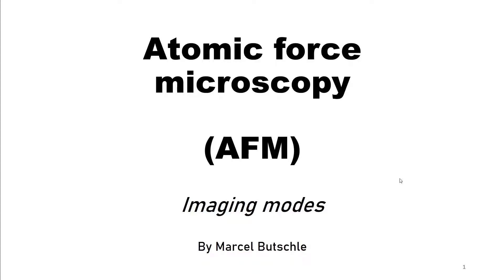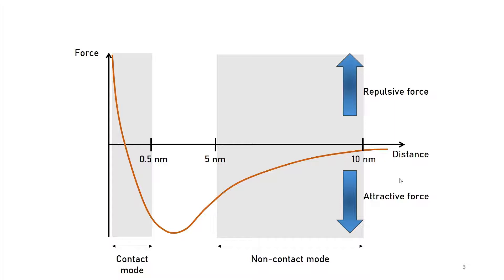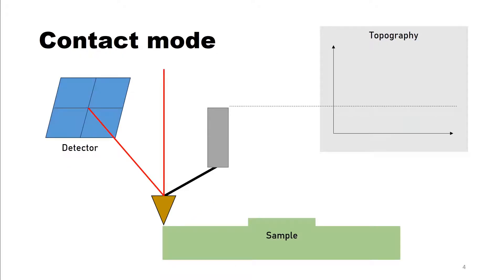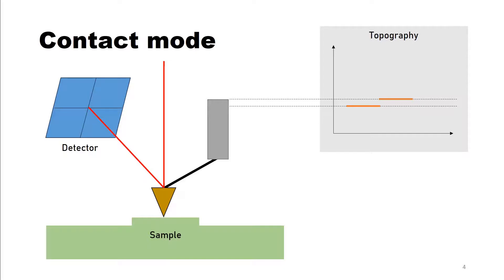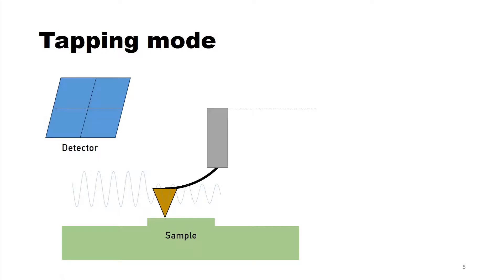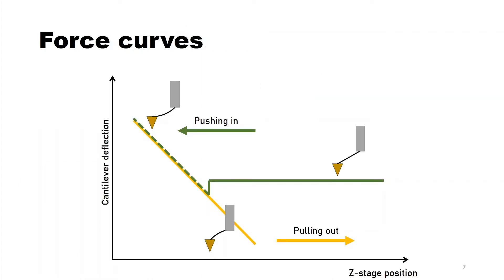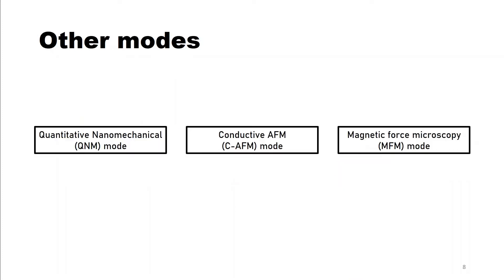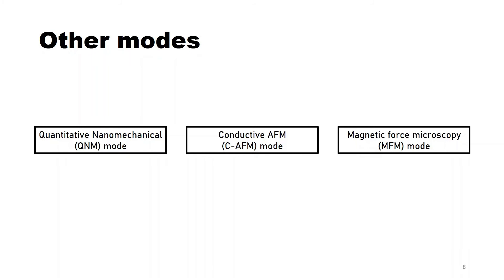Atomic Force Microscopy (AFM) | EASY EXPLAINED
🎓 Who I am:

I have a bachelors degree in coating science and a masters degree in material science. Currently I am doing my PhD in coatings technology. Also been passionate about teaching, I want to share my knowledge about coatings to people everywhere around the world.